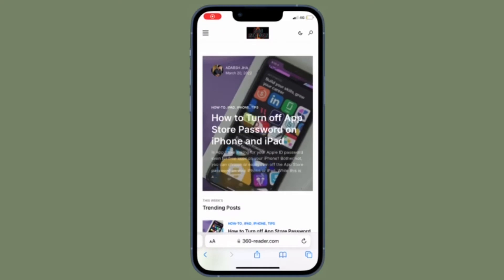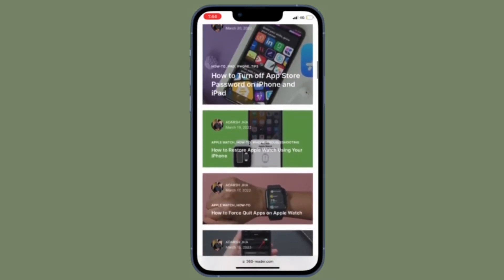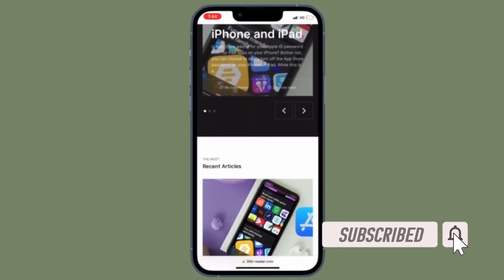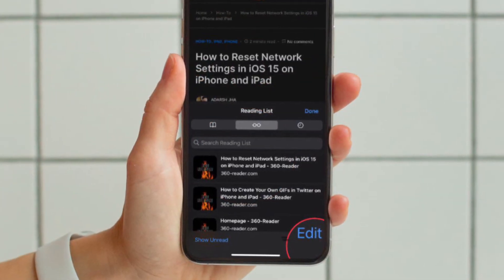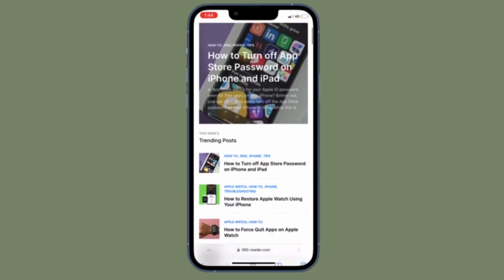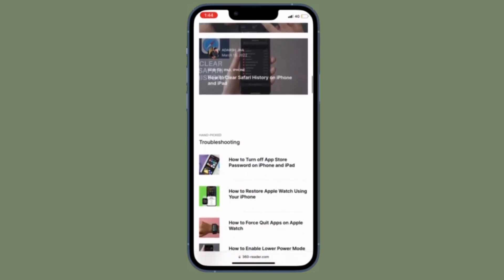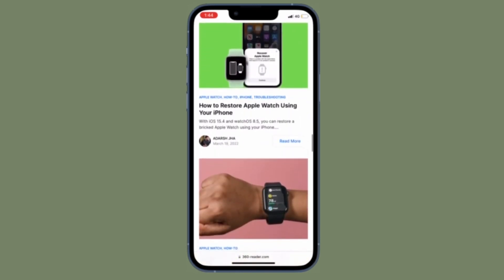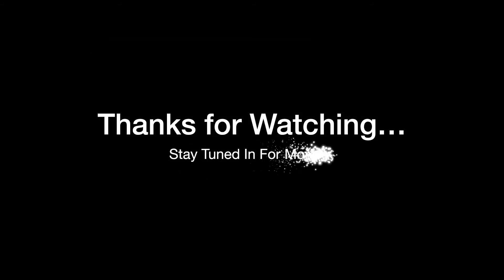How to Clear Safari Reading List in iOS 17 on iPhone and iPad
Here is how you can delete Safari Reading list items in iOS 17/ iPadOS 15 on iPhone and iPad. Let’s learn how it’s done!